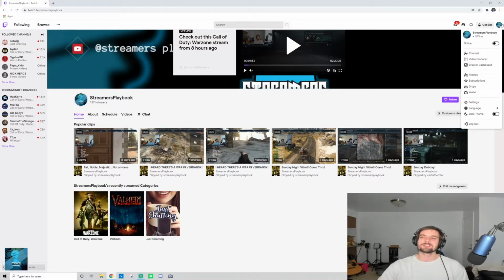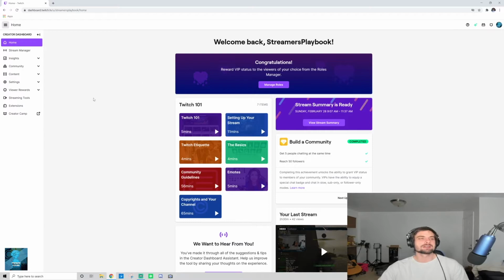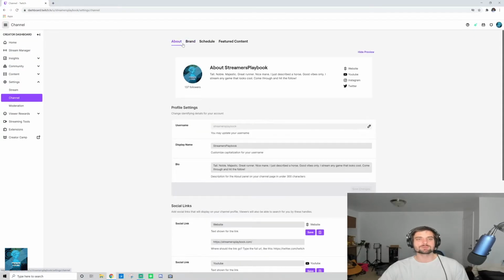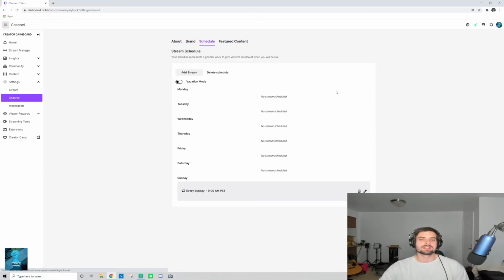How to Add a Schedule to your Twitch Channel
Here is a simple guide to adding a schedule on Twitch.

Looking to upgrade your stream?

Streaming Equipment On Amazon

This Youtube channel is owned and operated by StreamersPlaybook. StreamersPlaybook is a participant in the Amazon Services LLC Associates Program, an affiliate advertising program designed to provide a means for sites to earn advertising fees by advertising and linking to Amazon.com. This site also participates in other affiliate programs and is compensated for referring traffic and business to these companies.